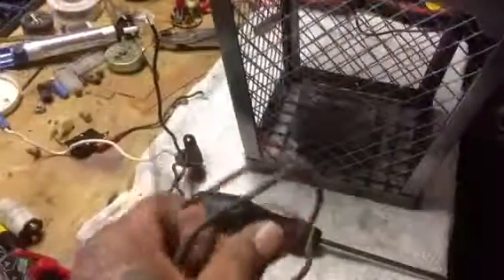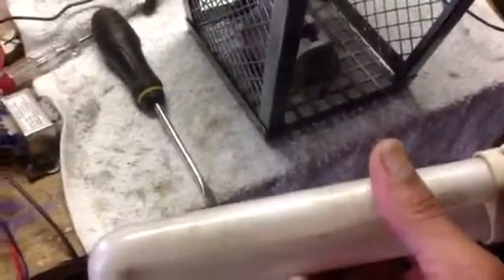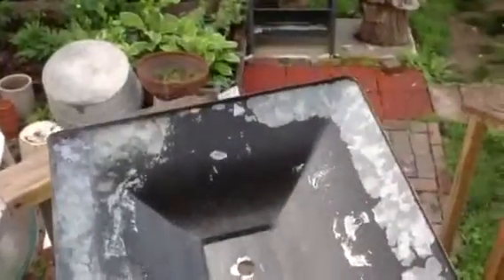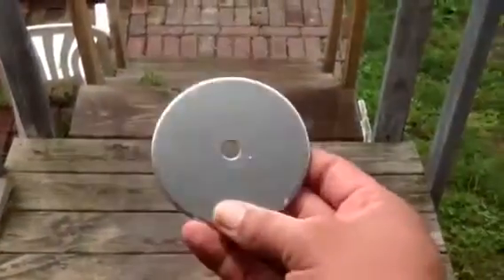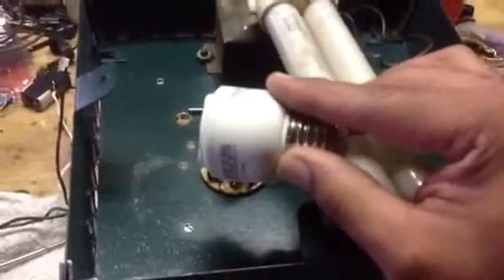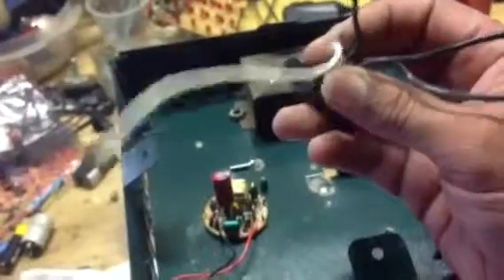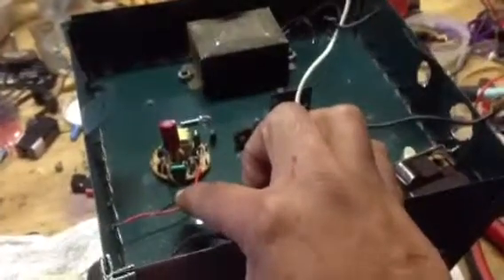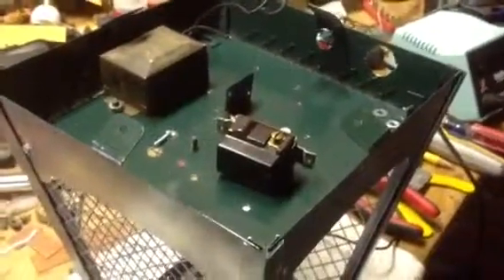Converting an old bug zapper into indoor lighting.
An old old bug zapper I picked up and am bringing it back to life with a little up dating on the circuitry and personality with leds.